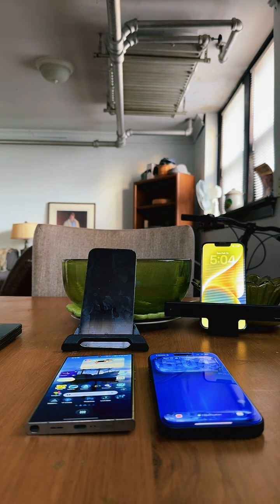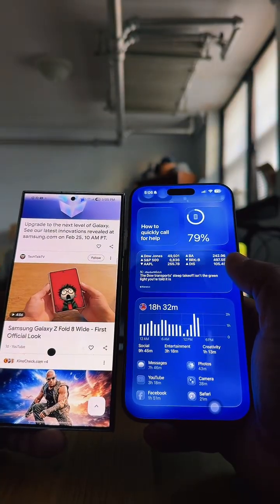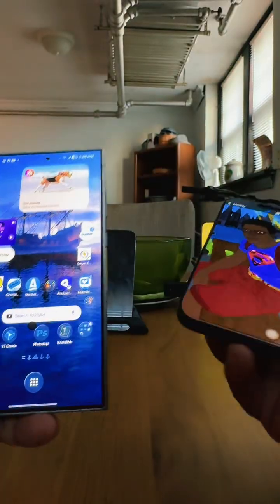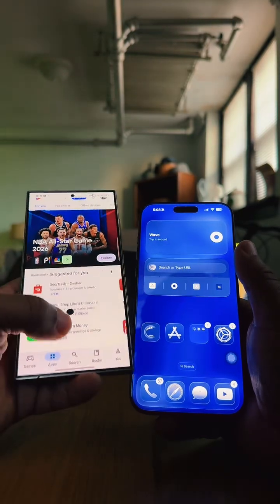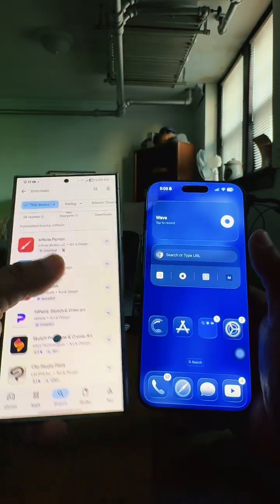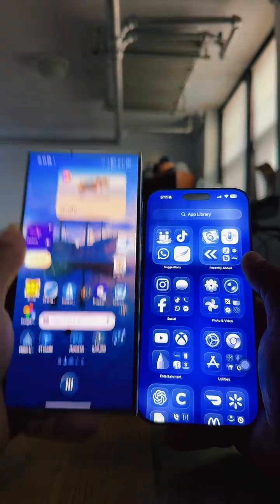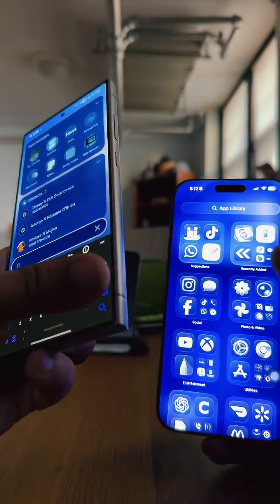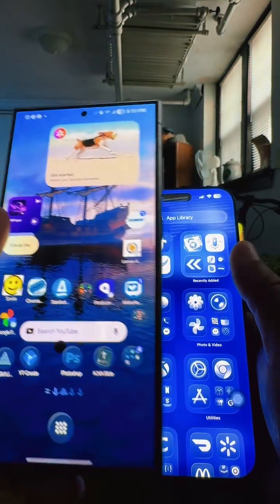Should you switch for on android to Apple devices?